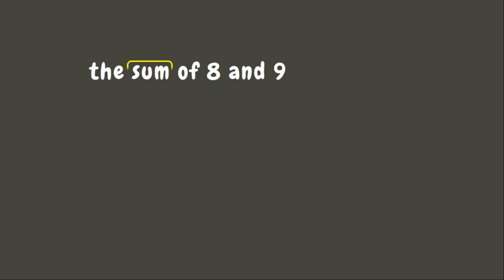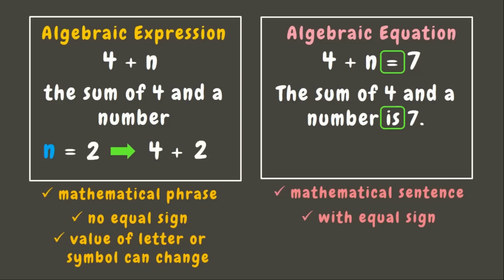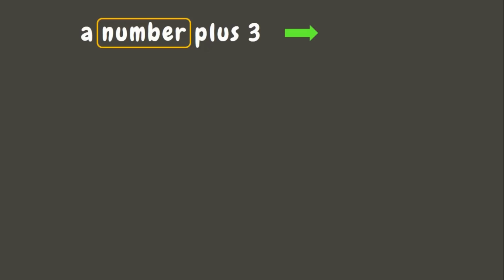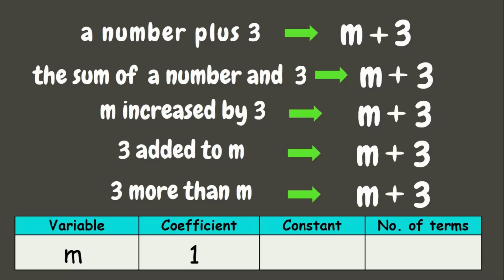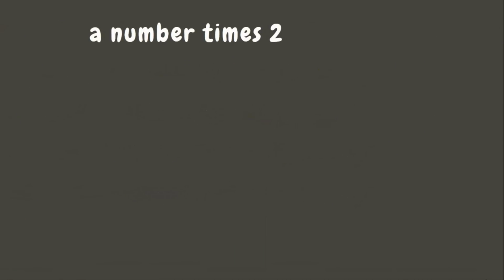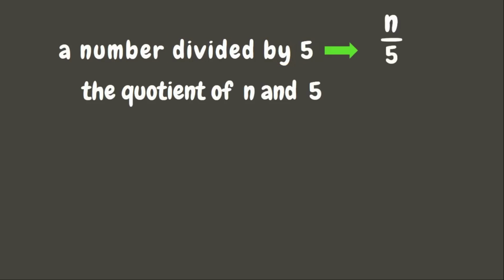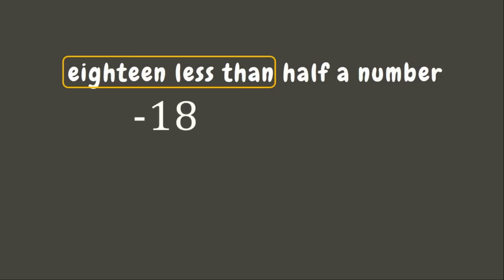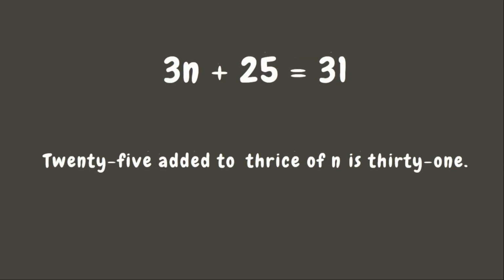ALGEBRAIC EXPRESSIONS & EQUATIONS | GRADE 6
Objective: This video aims to help you to be able to do the following:
1. Differentiate algebraic expression from equations.
2. Identify the variable/s in algebraic expressions and equations.
3. Translate word expressions into algebraic expressions and equations and vice versa.

Be part of the family!